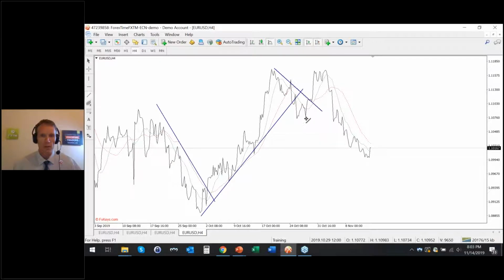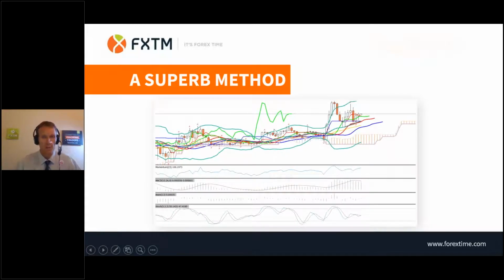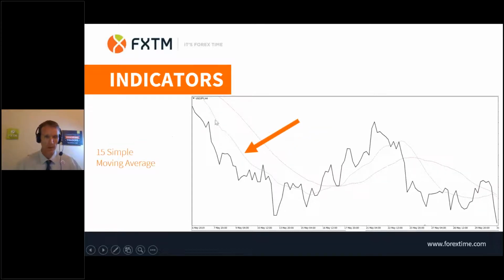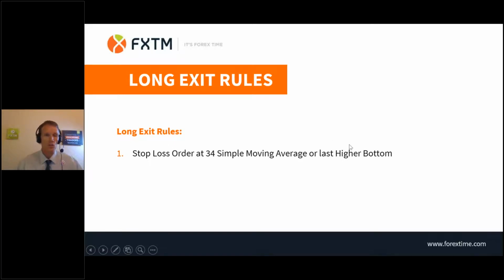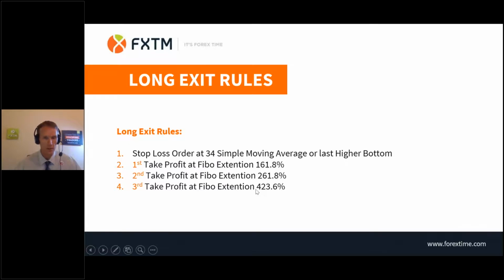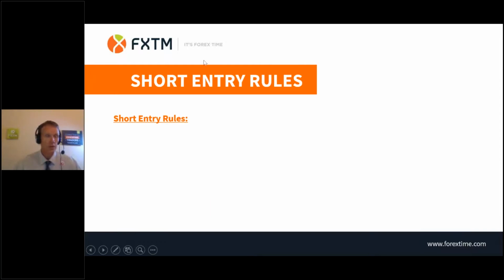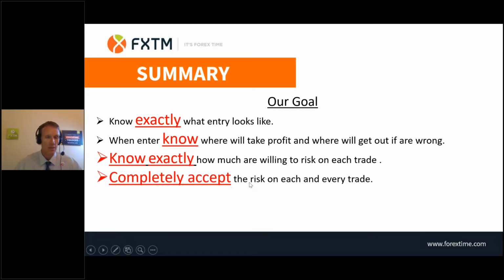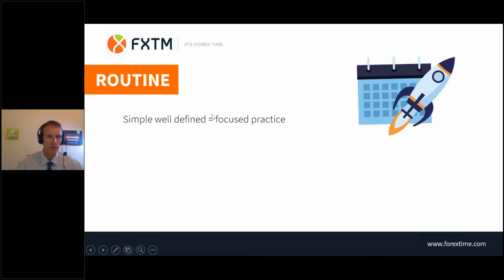The Moving Average Spring Strategy - Simplified | 14.11.2019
ForexTime Ltd does not provide services to retail clients. Join FXTM’s accomplished Forex educator Theunis Kruger for his insightful ‘The Moving Average Spring Strategy Applied’ webinar in English.

Designed for both new and intermediate traders alike, this presentation will teach attendees how to use this popular strategy on MetaTrader 4 using a variety of time frames on both live and historical live charts. Theunis will also demonstrate how to define good entries and exits, and talk guests through the dangers of over-analysing.

Don’t miss out on the chance to learn from one of our forex experts from the comfort of your own home!